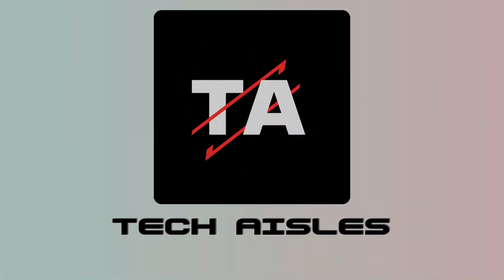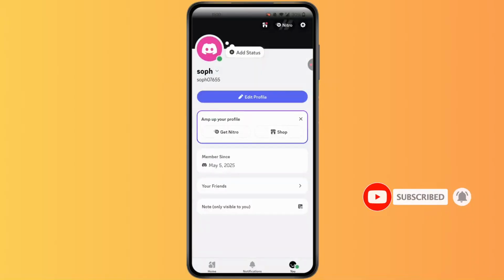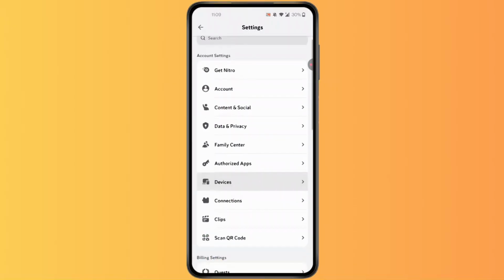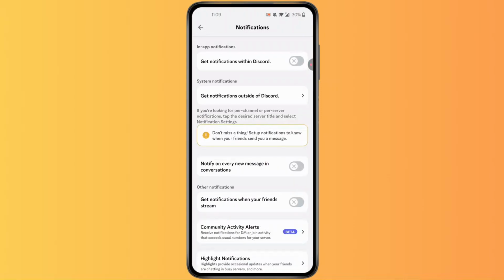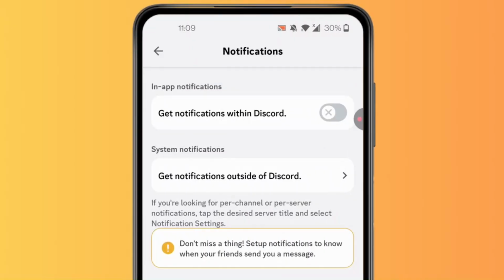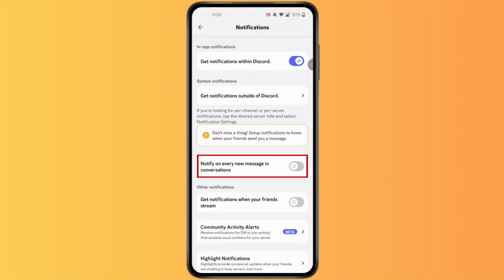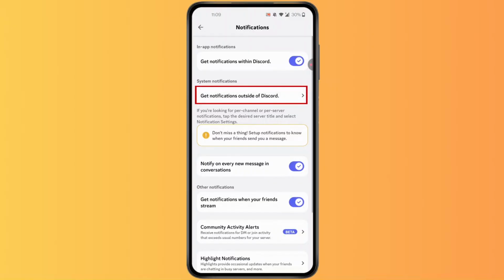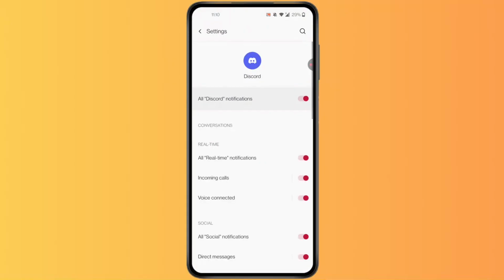How To Fix Discord Mobile Notifications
Welcome to our step-by-step guide on How To Fix Discord Mobile Notifications!
If you’re missing important alerts or your Discord notifications aren’t working properly on your mobile device, this video is for you. We’ll show you how to troubleshoot and fix notification issues on Discord mobile — whether you’re using Android or iPhone. From adjusting app settings to managing Do Not Disturb modes, these tips will help you get your Discord notifications working again so you never miss a message or alert.

What you'll learn:

How to enable Discord notifications on mobile

Fix Discord notifications not showing on Android and iOS

Troubleshoot Discord mobile notification sounds and vibrations

How to fix Discord push notifications not working

Managing Discord notification settings and permissions

What to do when Discord notifications are delayed or not received

How to fix Discord mobile notification issues after app updates